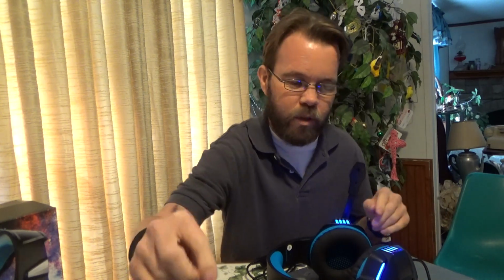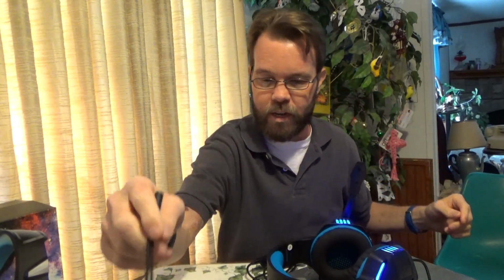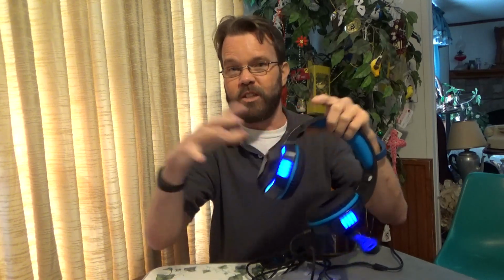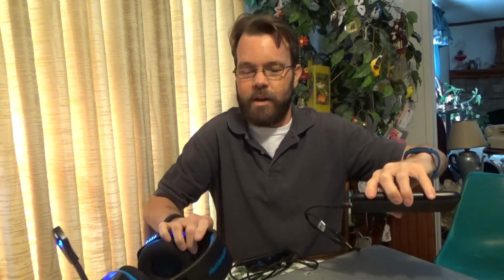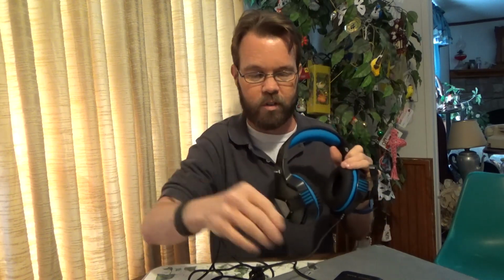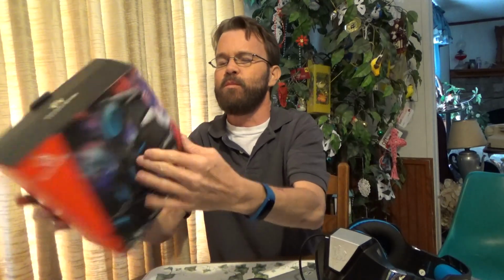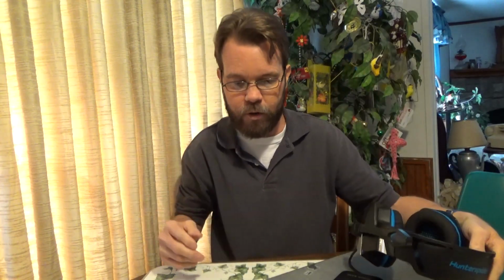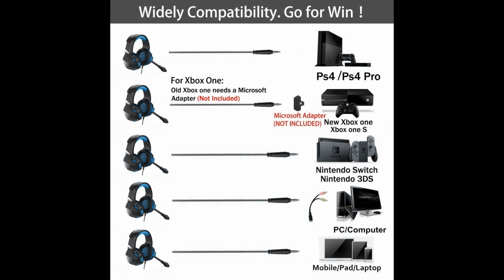Micolindun Over Ear Gaming Headphones with Mic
Item(s):
Gaming Headset for PS4 Xbox One, Micolindun Over Ear Gaming Headphones with Mic, Stereo Bass Surround, Noise Reduction, LED Lights and Volume Control for Laptop, PC, Mac, iPad, Smartphones (Blue)
Color: Blue